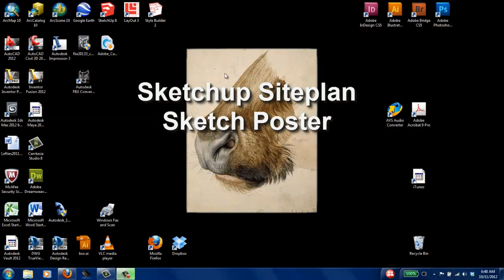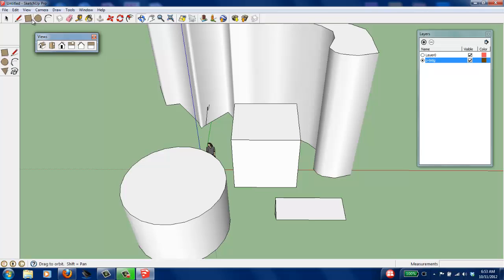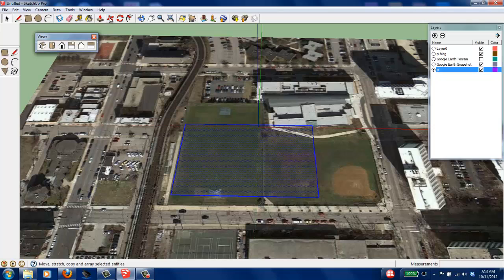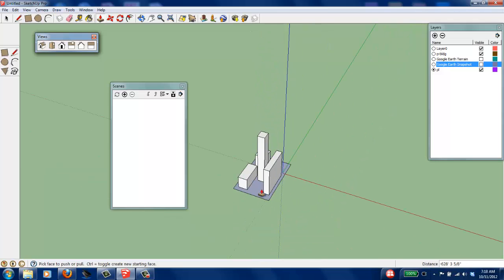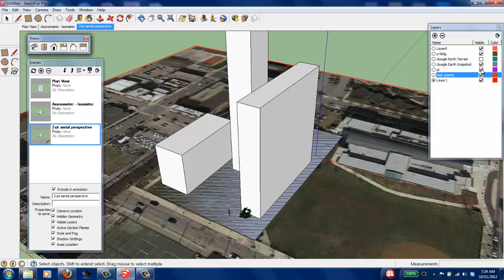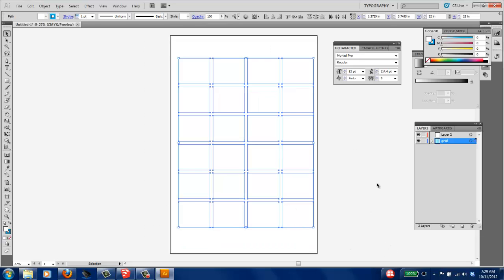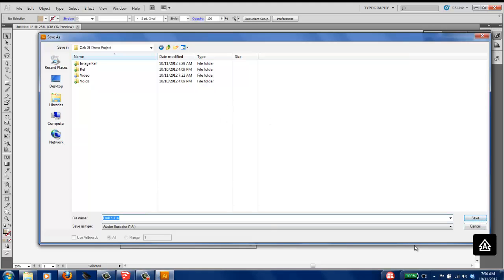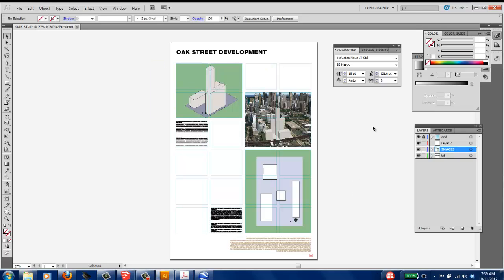UPP 460 Sketchup Site Plan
A quick walk-through of the Sketchup project. Create a site; export to raster image; view in Google Earth; and create a sketch poster in Illustrator.